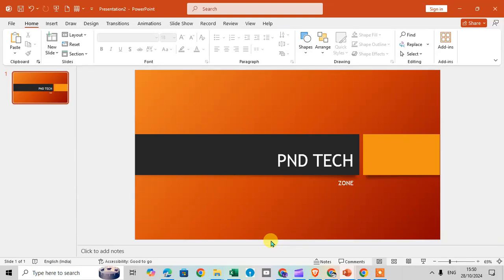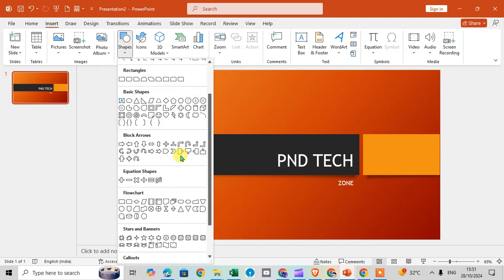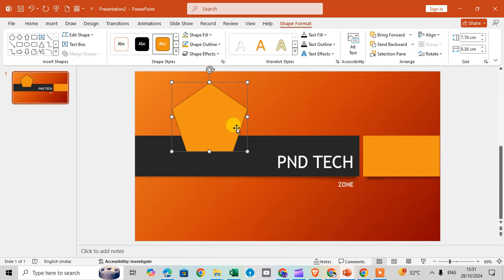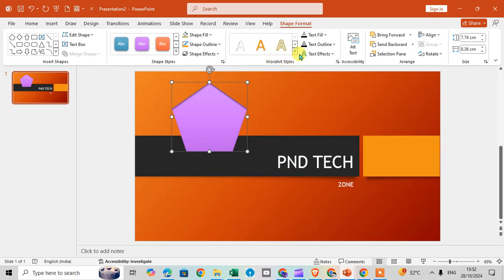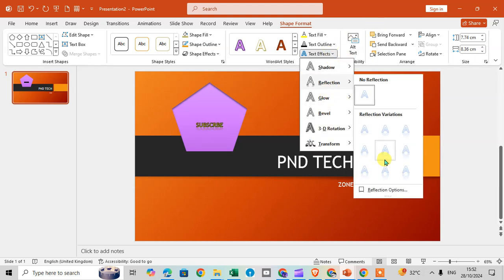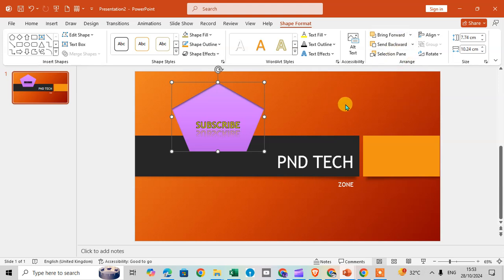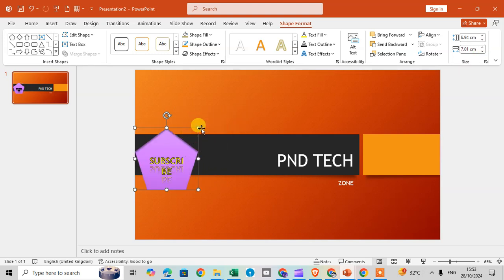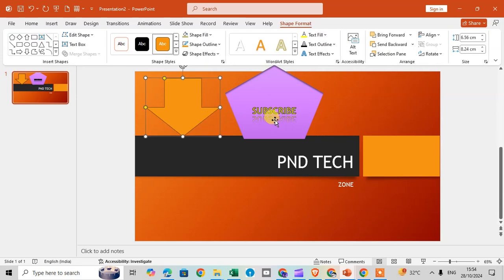How To Insert Shapes In PowerPoint | How to add Shapes in PowerPoint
Learn How To Insert Shapes In PowerPoint | How to add Shapes in PowerPoint | how to format shapes in Microsoft PowerPoint! This tutorial guides you through using the Shape Format tab to align shapes, adjust their size, and insert new shapes for customized presentations.

Whether you're aligning, resizing, or adding new shapes, this video covers it all to help you create visually organized slides.